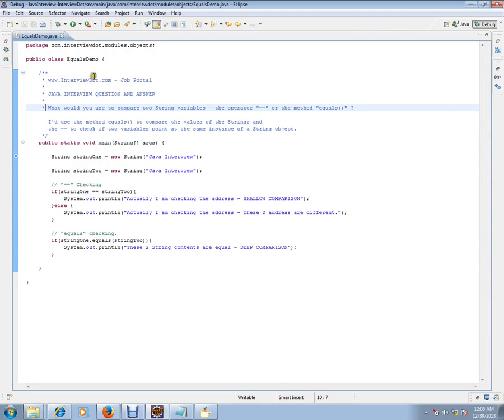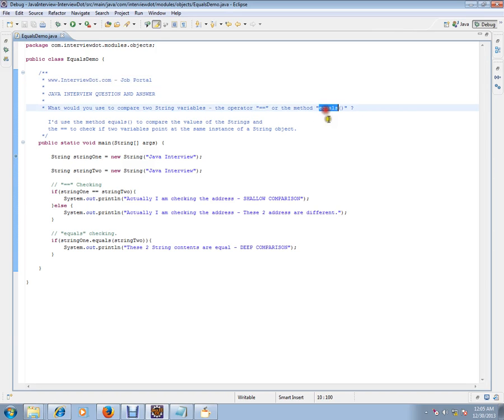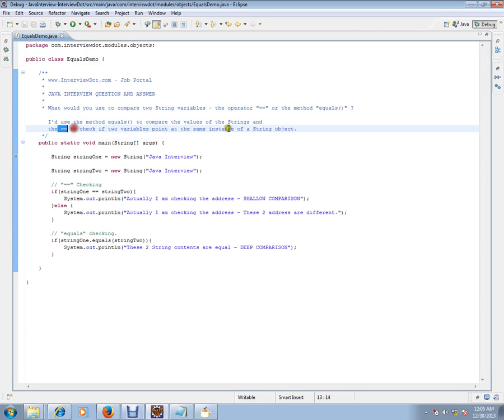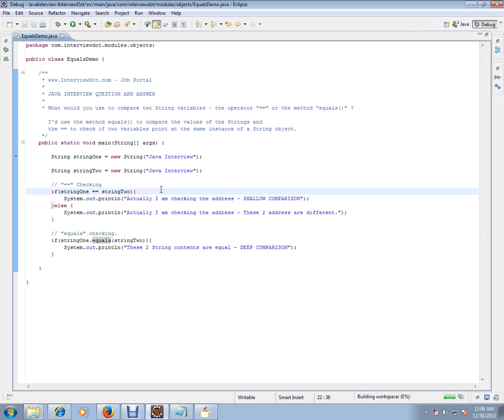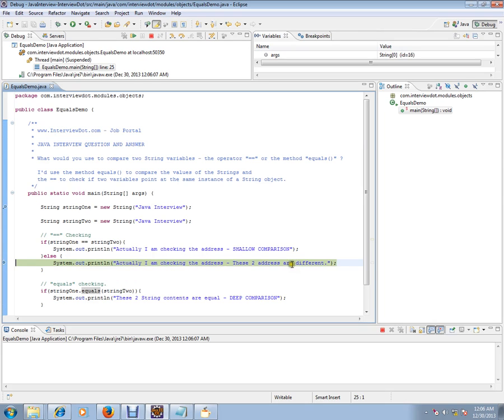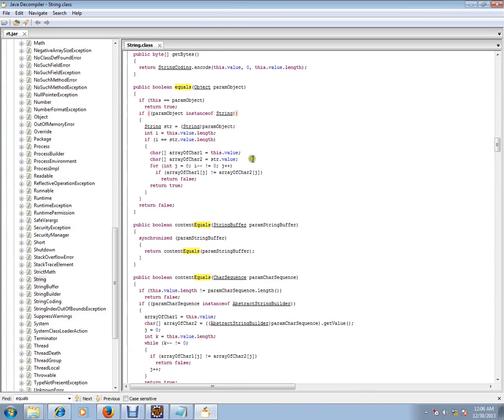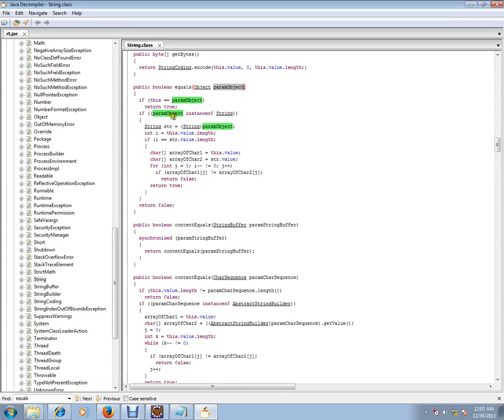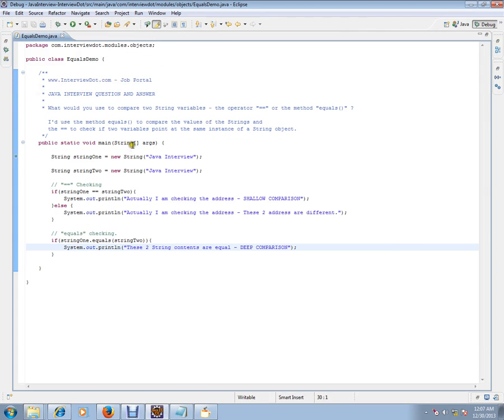How to compare two String objects == or equals method Java